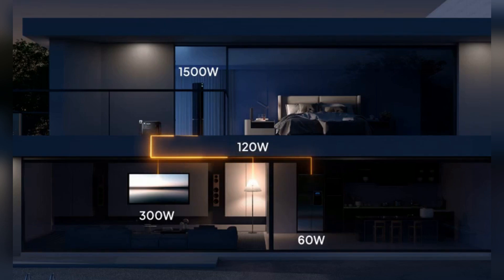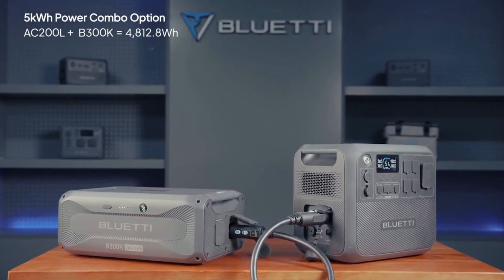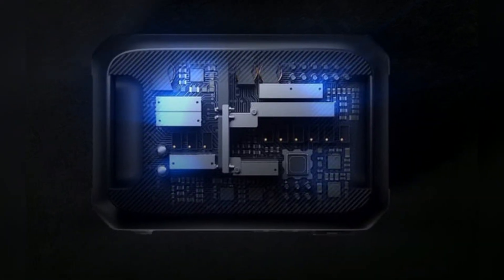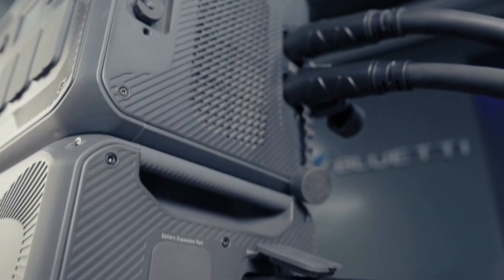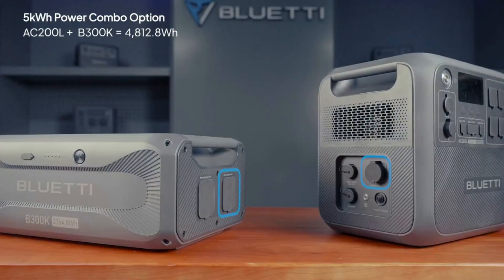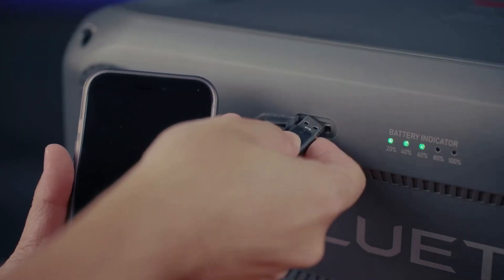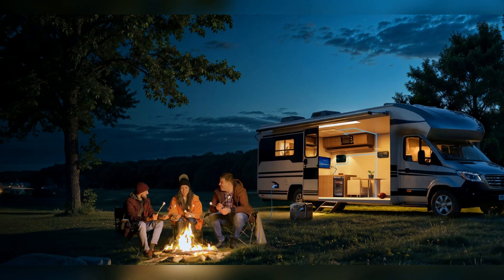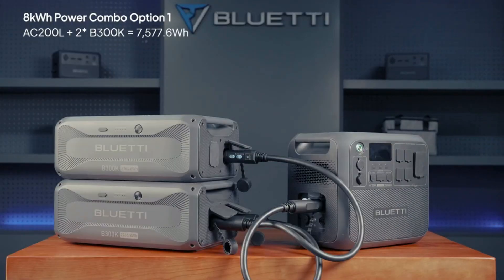🚀 Is This the BEST Portable Power Station of 2025? Honest BLUETTI AC200L Reviews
🚀 Is This the BEST Portable Power Station of 2025? Honest BLUETTI AC200L Reviews. BLUETTI AC200L Portable Power Station 2,400W,2,048Wh, Portable Power

👇 Check the Link for the Best Deal.
👉BLUETTI AC180 Solar Portable Power Station

Looking for serious off-grid power? In this video, we share our hands-on BLUETTI AC200L Reviews and put its 2,400W output and massive battery capacity to the test. Whether you need backup power for emergencies, camping adventures, RV living, or outdoor work, this portable power station promises reliable performance. We’ll cover real charging times, solar compatibility, load testing, and build quality—plus the pros and cons you need to know before buying. Watch until the end for our honest verdict and see if the BLUETTI AC200L truly earns its place as one of the best portable power stations of 2025.